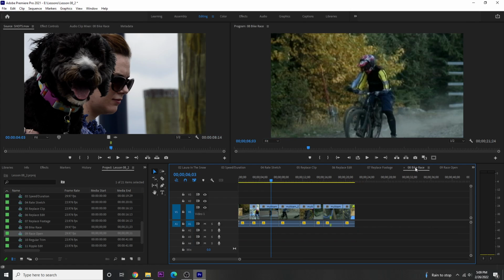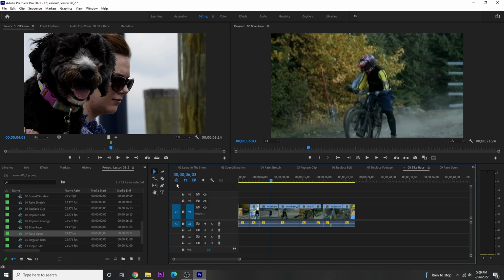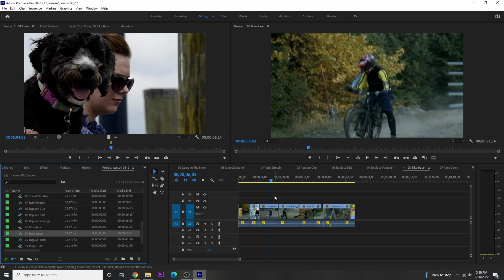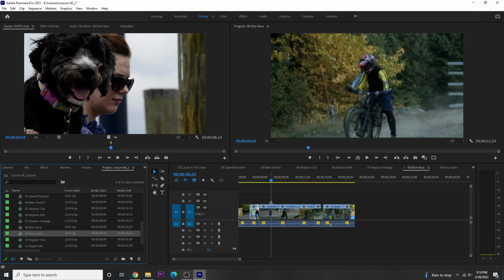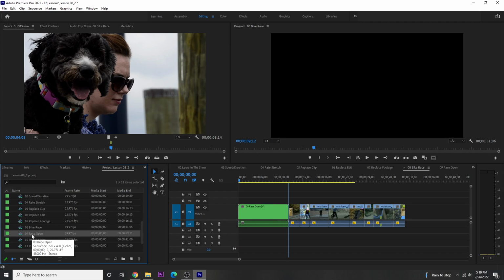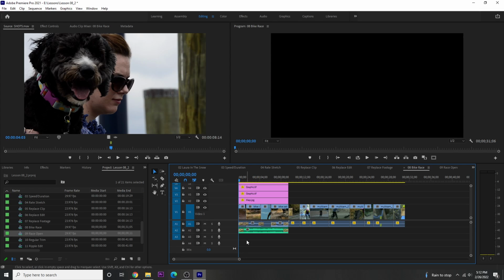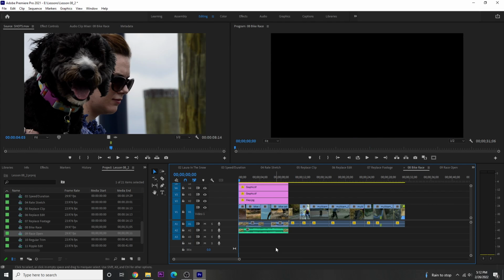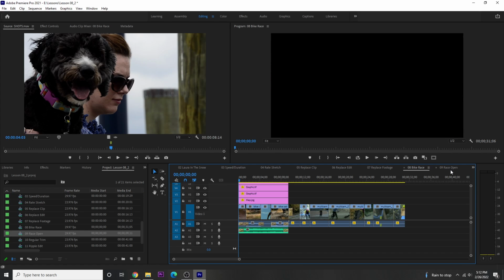Adobe Premiere Pro Chapter 8.6 Nesting sequences